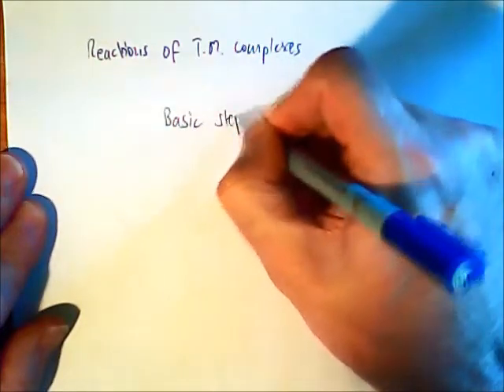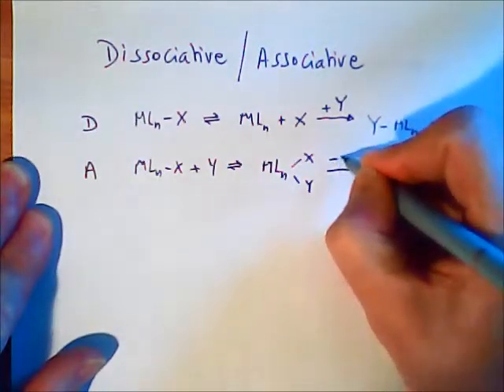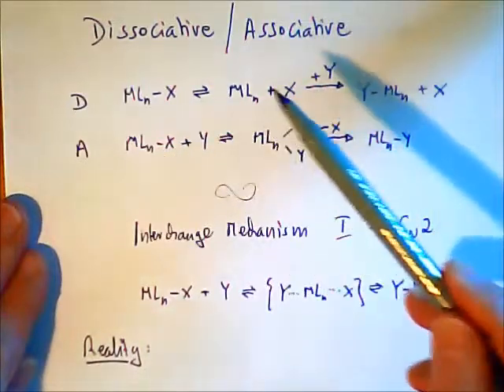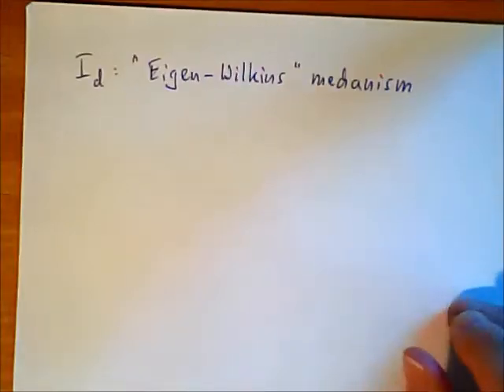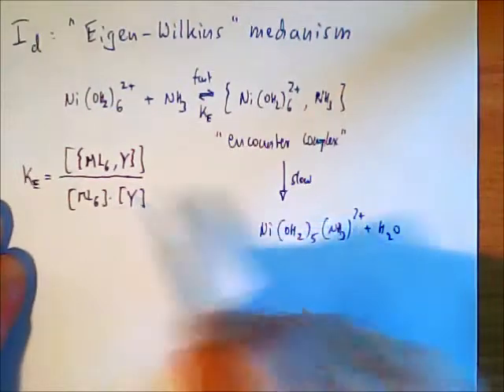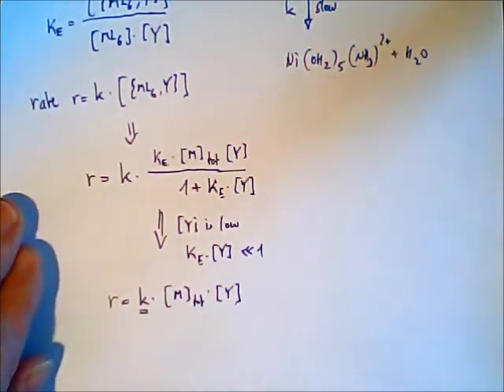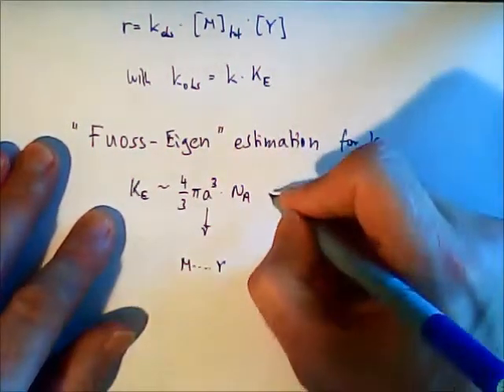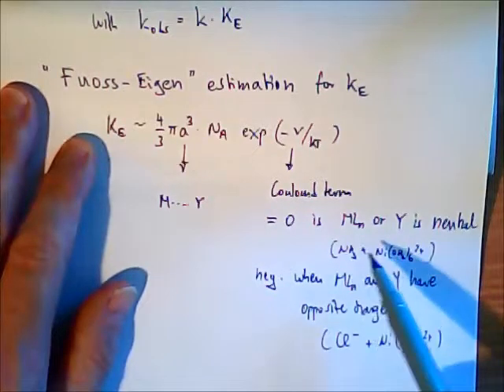Info from Dr.Chris, Phayao University: Substitution reactions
Ligand substitution in transition metal compounds